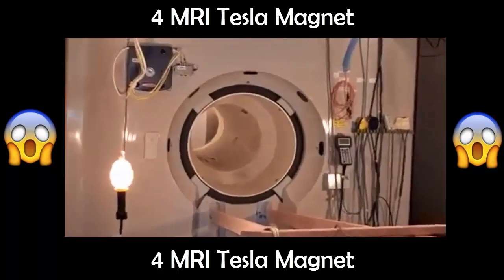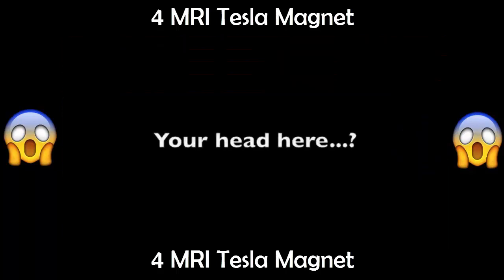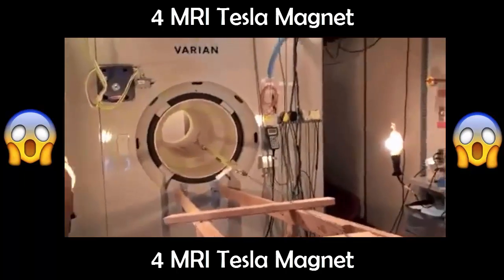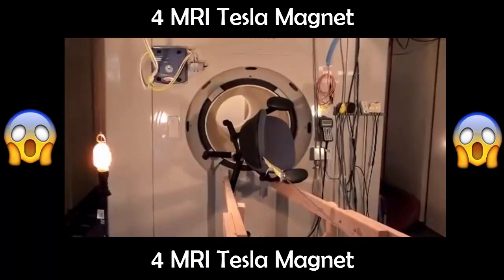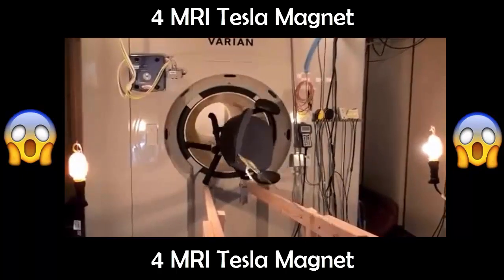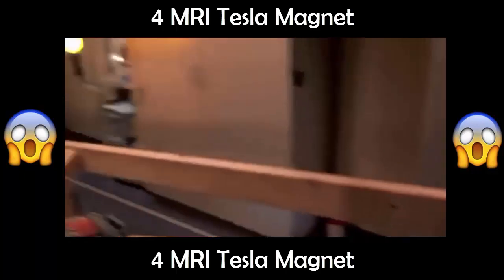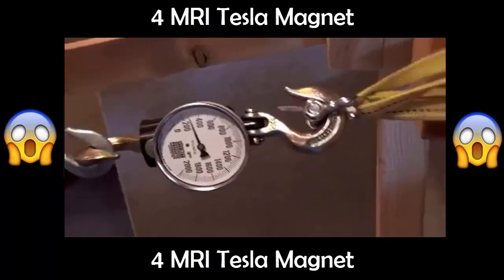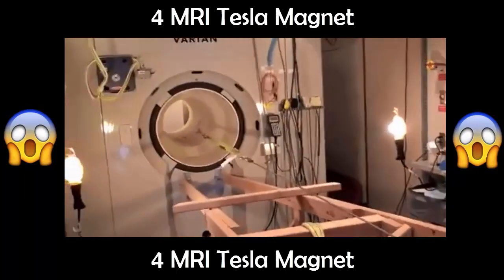MRI 4 tesla magnetic test